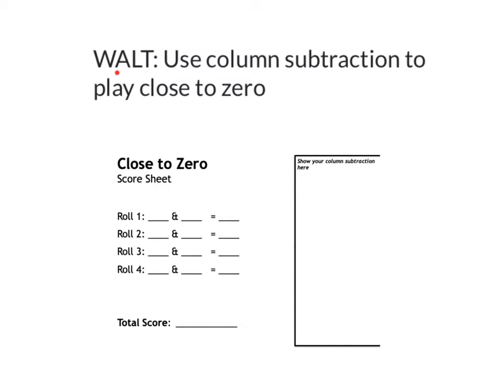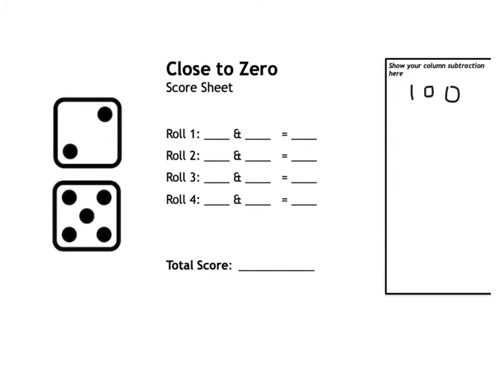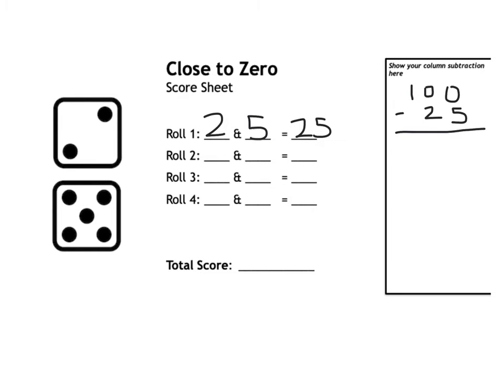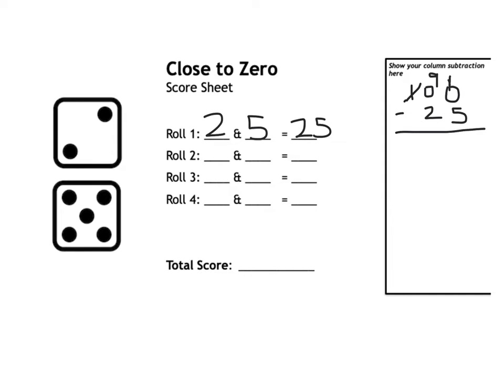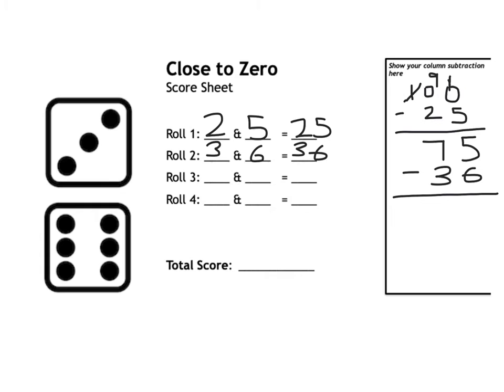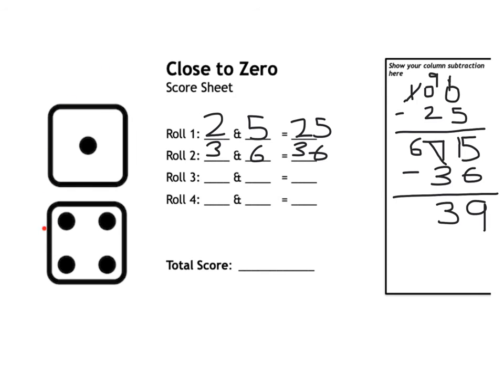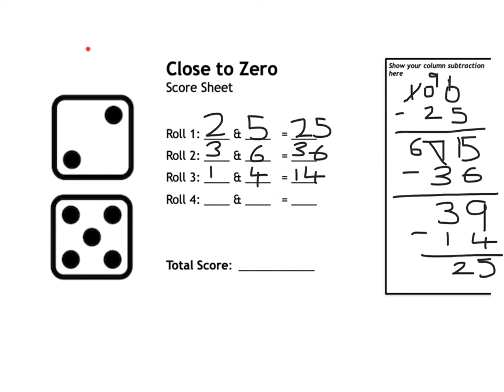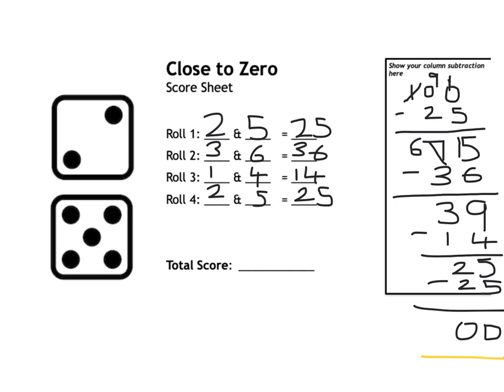Close to zero